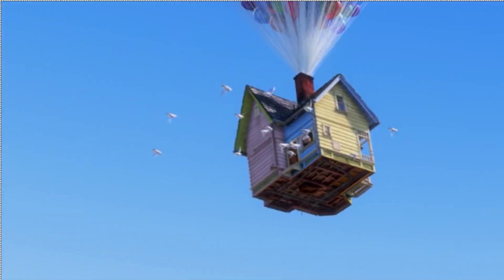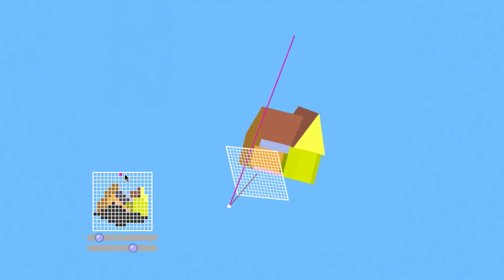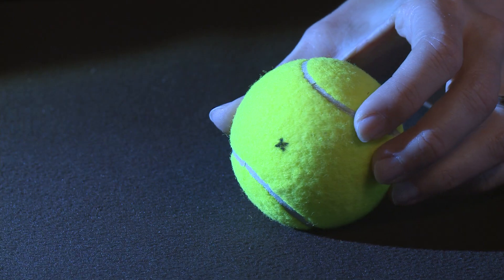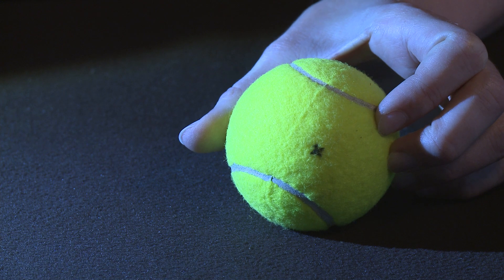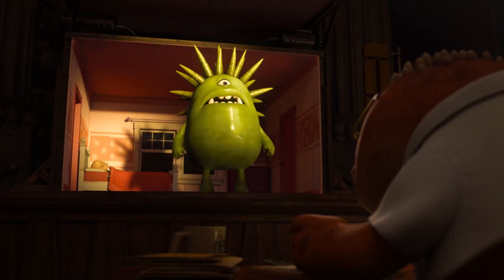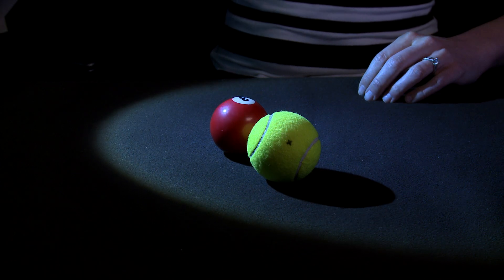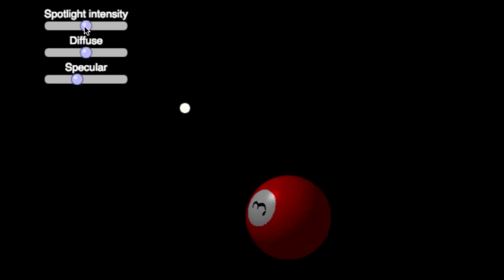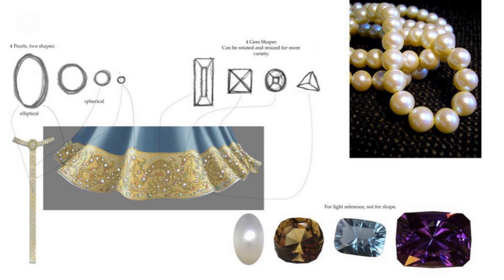2. Light reflection | Rendering | Computer animation | Khan Academy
Let's look more closely at how light behaves when it strikes an object. We'll cover diffuse and specular surface responses.